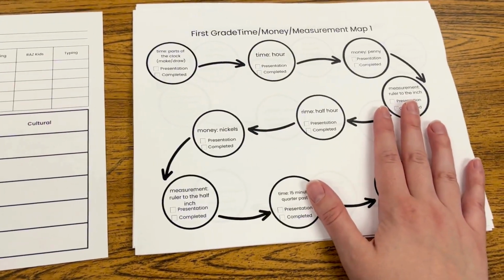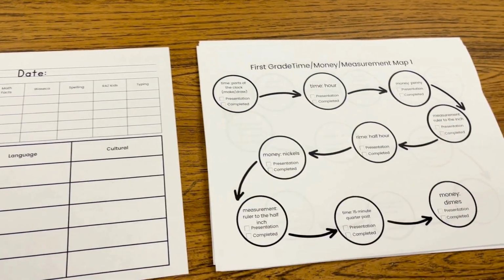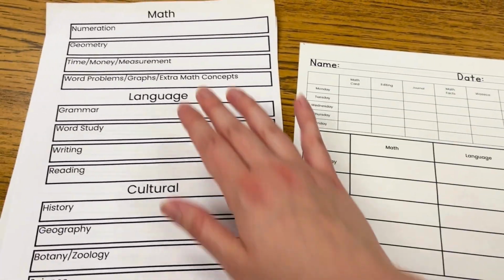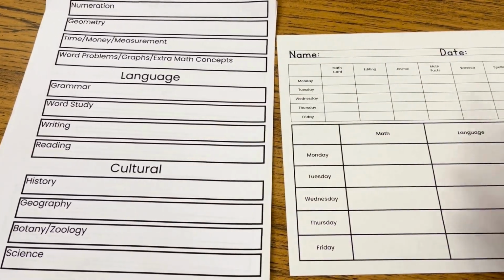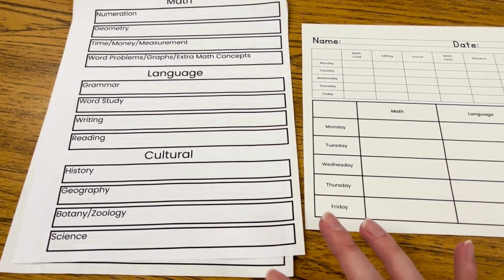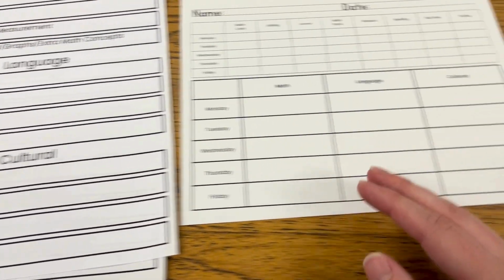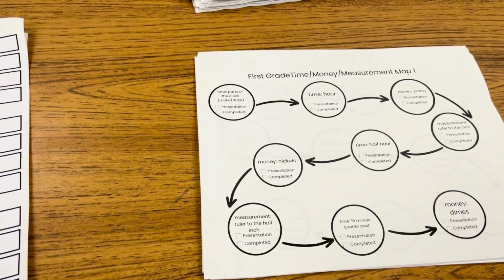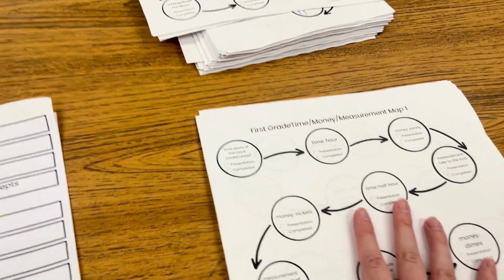How to Teach the Cultural Subjects in Montessori and Subject Organization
Hi!